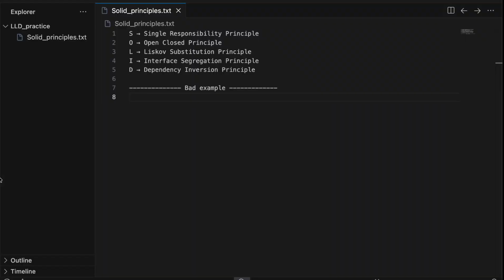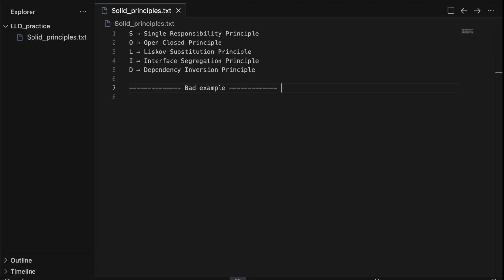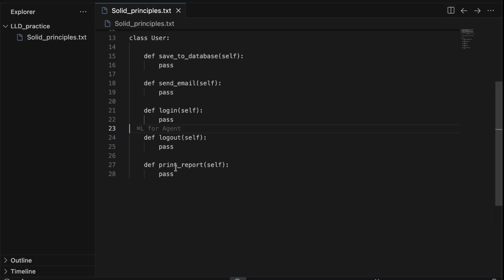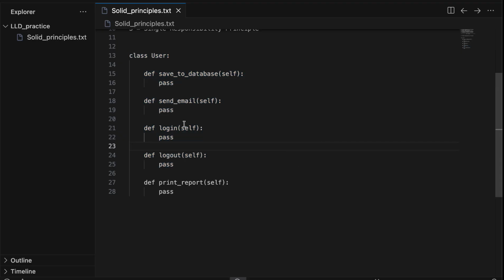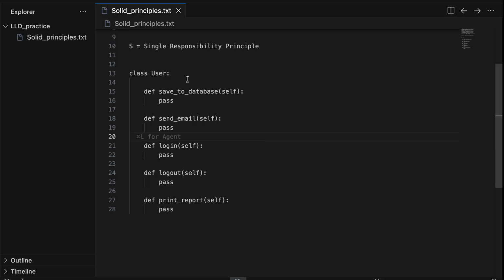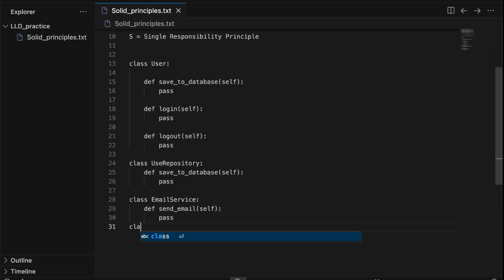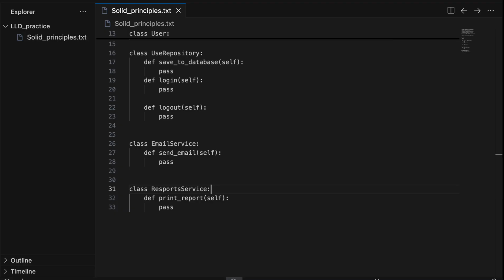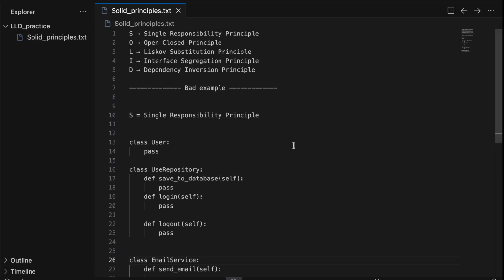Single Responsibility Principle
📘 Single Responsibility Principle (SRP) Explained | SOLID Principles | Low Level Design (LLD)

In this video, you'll learn the Single Responsibility Principle (SRP), the first and one of the most important principles of SOLID in Low Level Design (LLD).

Instead of memorizing definitions, we'll understand SRP through real-world examples, simple analogies, and practical coding examples that make the concept easy to understand and remember.

🚀 What you'll learn:
• What is the Single Responsibility Principle?
• Why SRP is important in software development
• Problems caused when a class has multiple responsibilities
• How to identify responsibilities in a class
• Refactoring a bad design into a clean SRP-compliant design
• Benefits of following SRP
• Common mistakes developers make
• Best practices for writing maintainable and scalable code

This video is perfect for:
✔ Beginners learning Low Level Design (LLD)
✔ Students preparing for software engineering interviews
✔ Developers who want to write clean and maintainable code
✔ Anyone learning Design Patterns and SOLID Principles